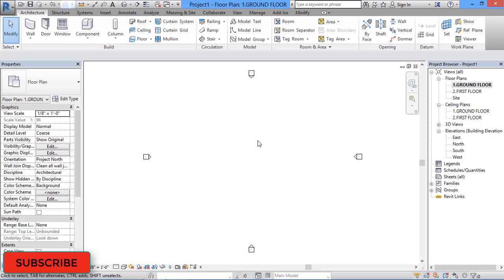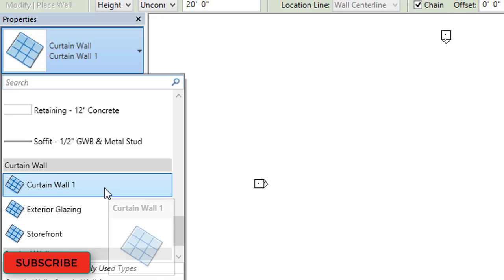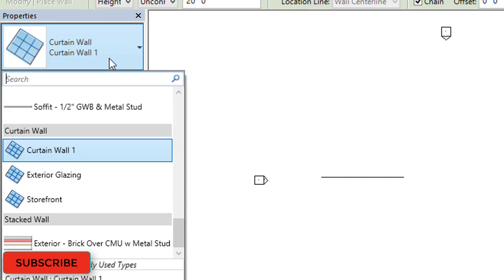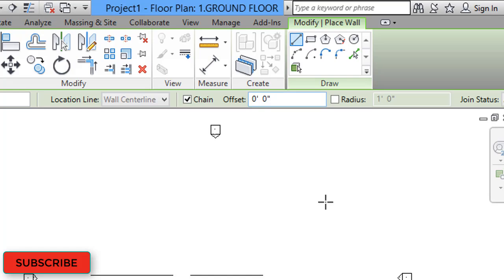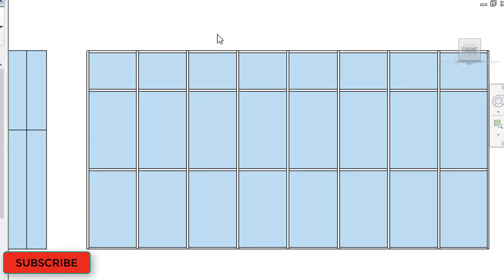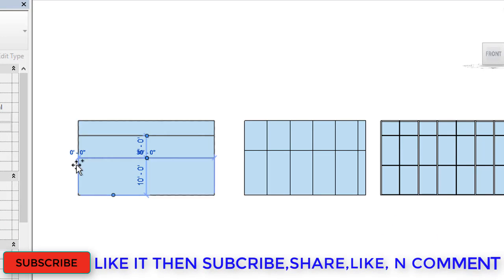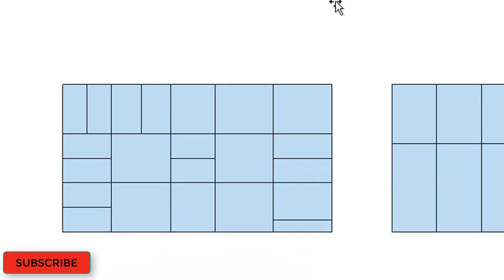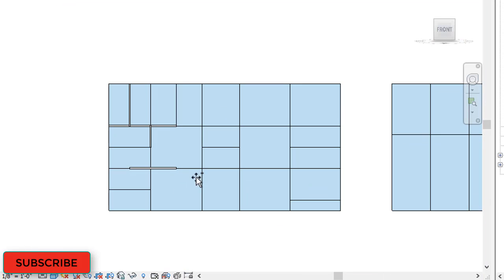12-HOW TO CREATE CURTAIN WALLS IN REVIT ? -- CURTAIN GRIDS -- MULLIONS (ENGLISH)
HOW TO CREATE CURTAIN WALLS IN REVIT ? -- CURTAIN GRIDS -- MULLIONS

EASY REVIT LEARNING CHANNEL IS SUPPORTED BY FIRST POINT ENGINEERS ACADEMY ,HYDERABAD.THROUGH THIS TUTORIALS WE WOULD LIKE TO GIVE FULL KNOWLEDGE OF CIVIL BASICS,STEEL CALCULATIONS,QUANTITY SURVEY REVIT ARCHITECTURE AND STRUCTURE IN HINDI,ENGLISH AND TELUGU.
THANQ.